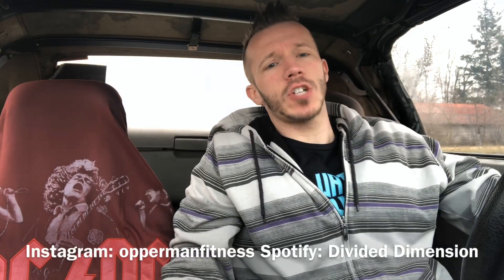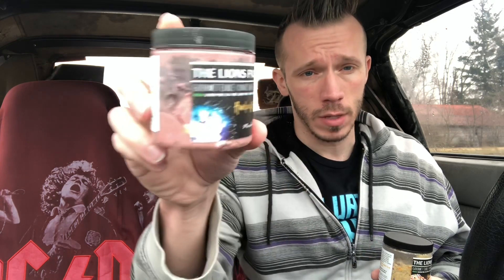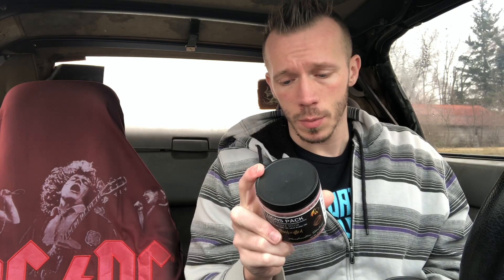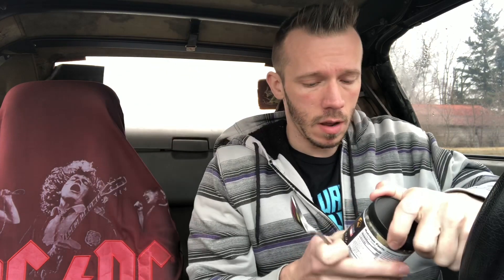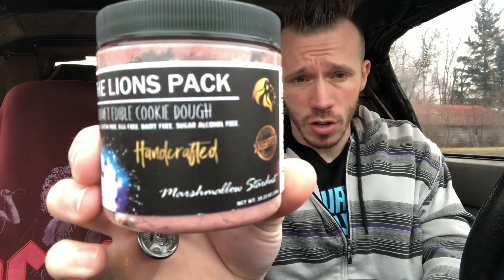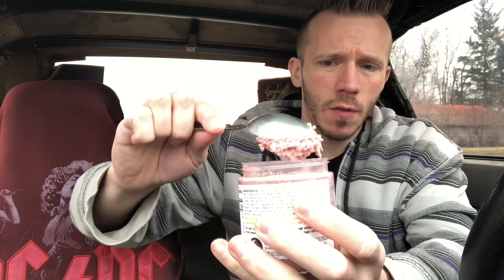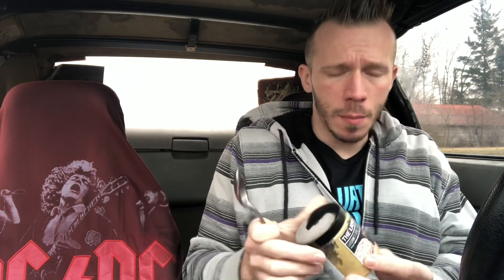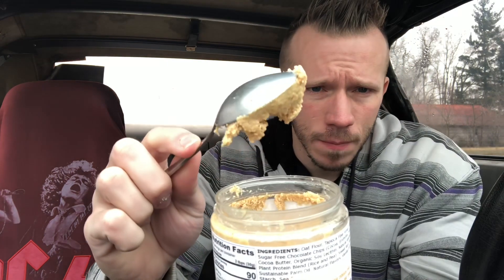Sugar Free Protein Cookie Dough!? | Honest Reviews: Kingline Nutrition Sugar Free Cookie Dough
opperman fitness